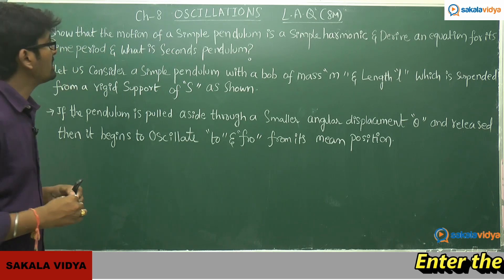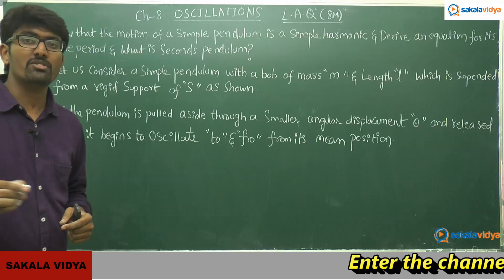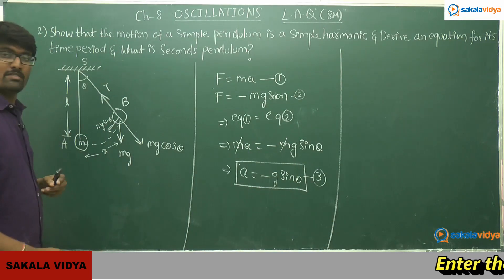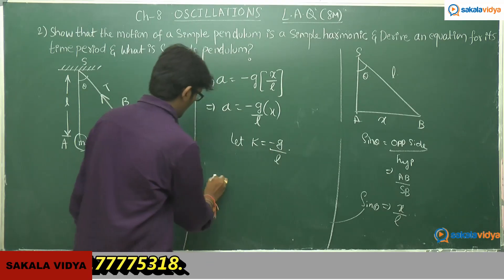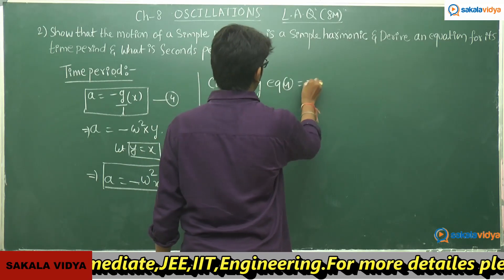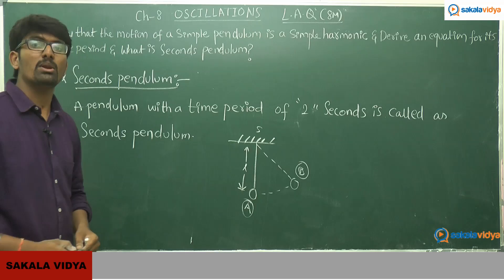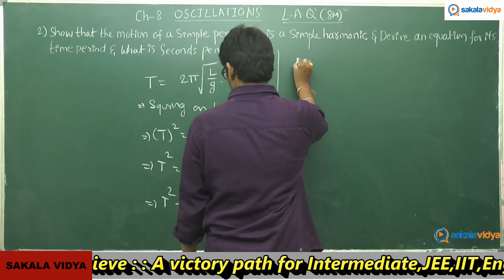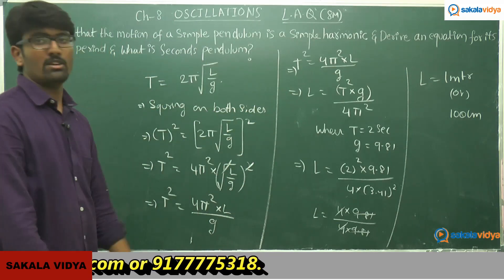Oscillations very important L A Q Jr.Physics part - 2